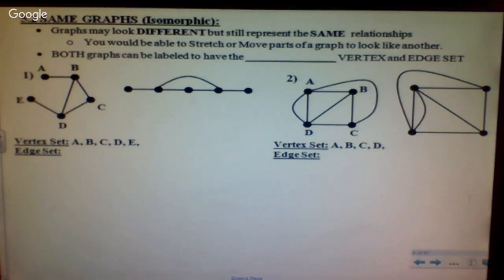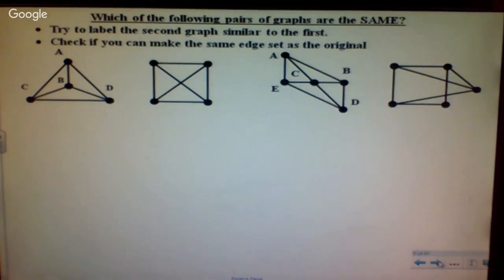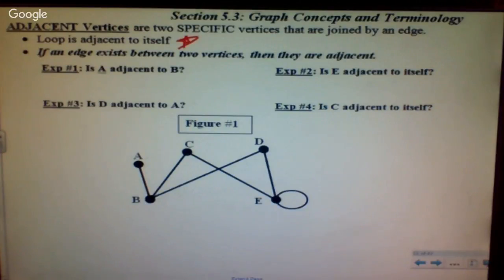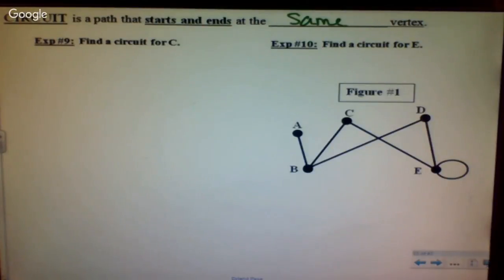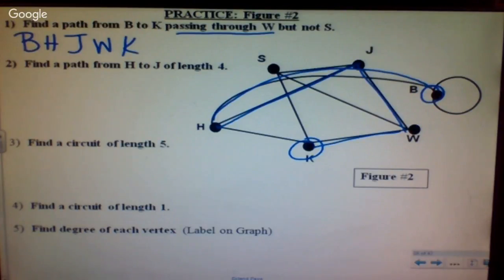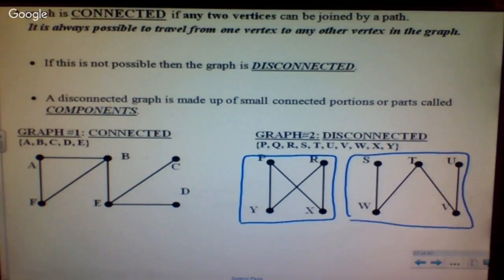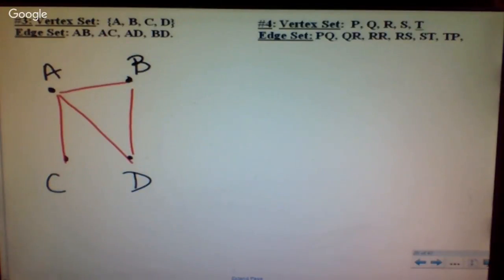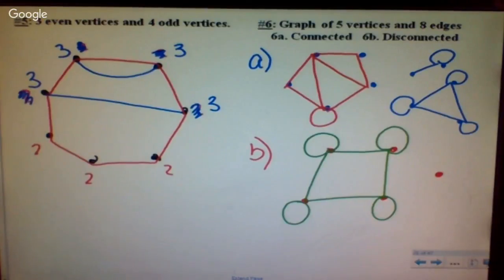2/27 5.3 Graph Concepts and Terminology